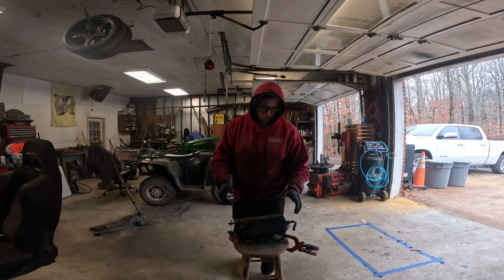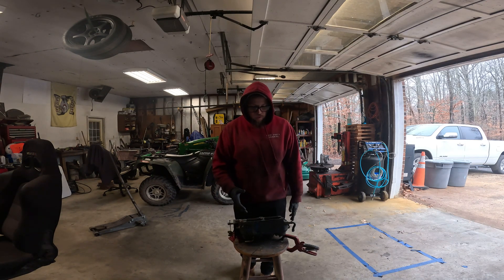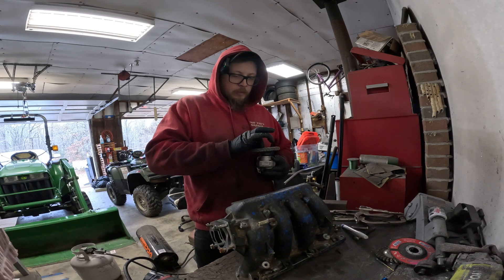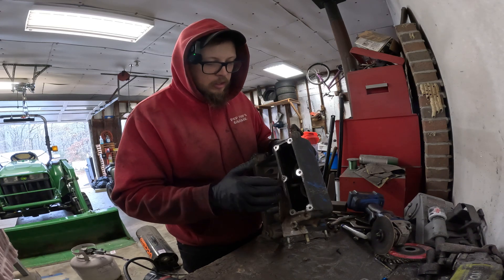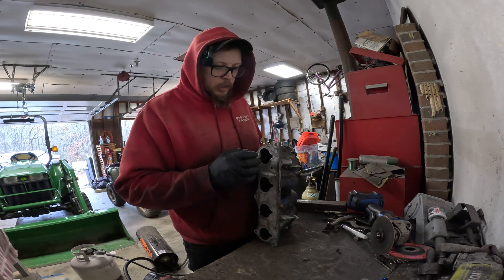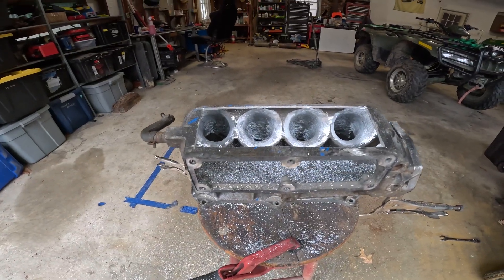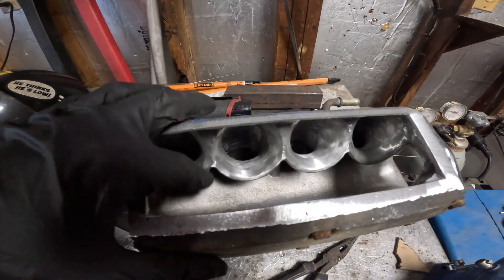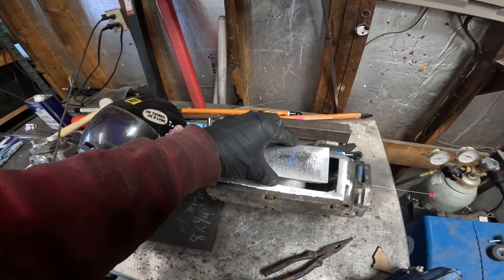PRB, The RBCs Little Brother? Lets Port It!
Im curious to see how this performs on this application. We have tested stock PRB manifolds on k24s and have seen a noticeable difference in torque gains. Porting one like this is a interesting test, id also like to just knock out all the material and just have a huge plenum and see how that does!